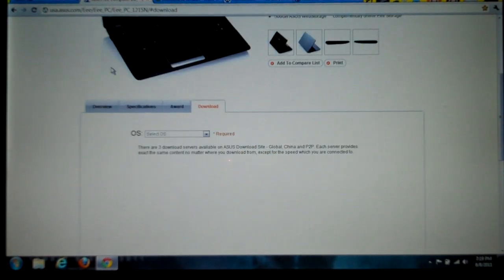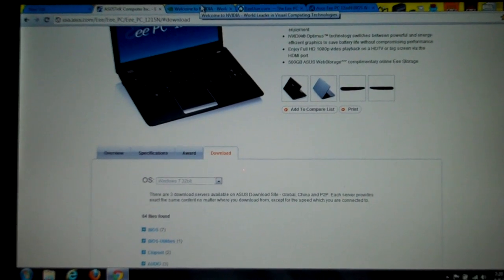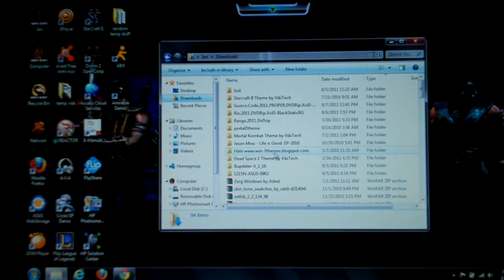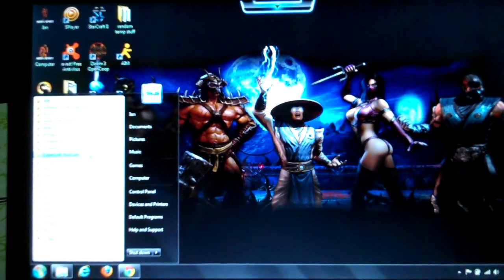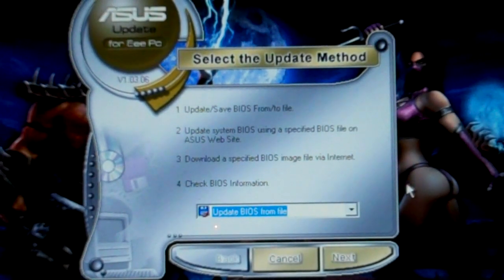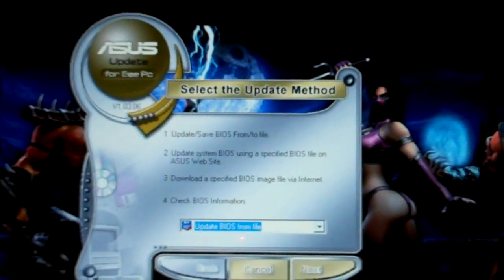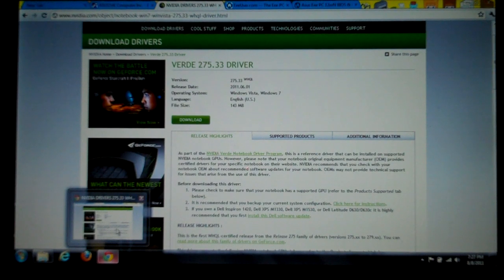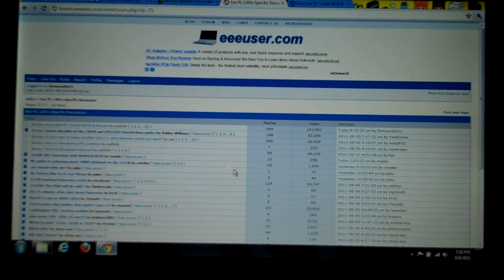Updating BIOS and Nvidia Drivers for the Asus 1215n HD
Here are the links to the sites